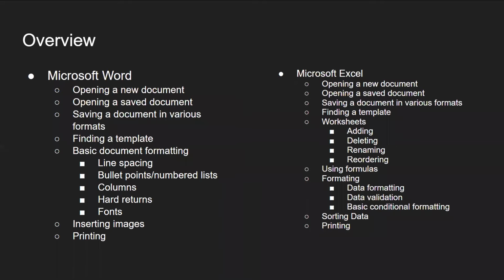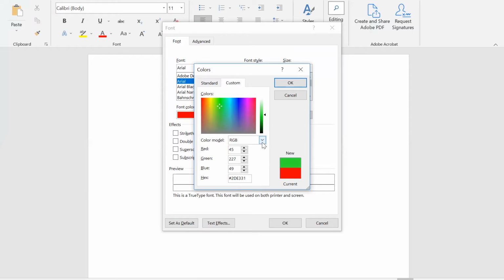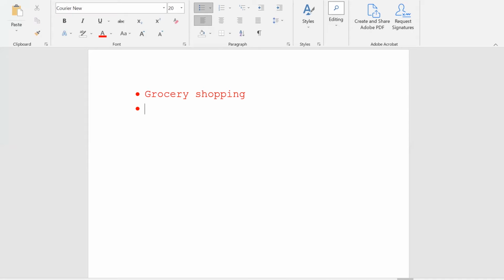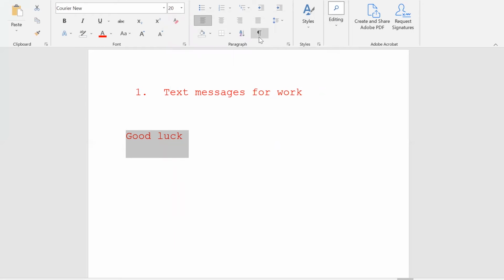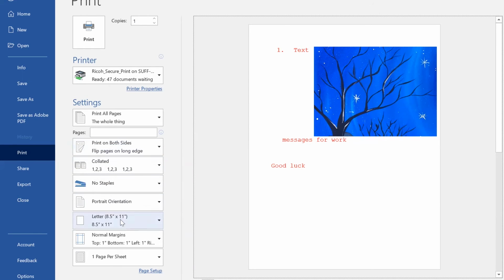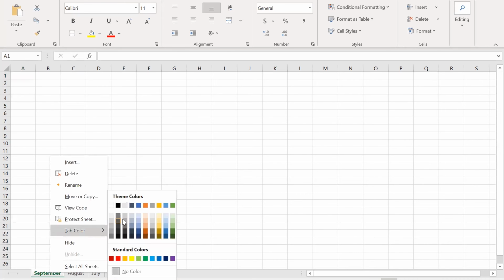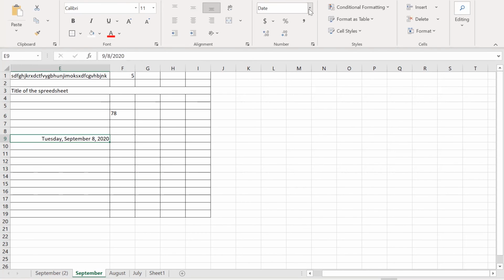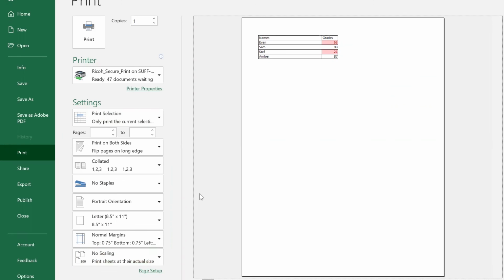Own Your Career: Basics of Using Microsoft Word and Excel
Join Suffolk Public Library as we continue with the Own Your Career series and look at developing some familiarity with general job skills ranging from some basic computer skills to customer service. This month is focused on learning Microsoft Word and Excel basics.